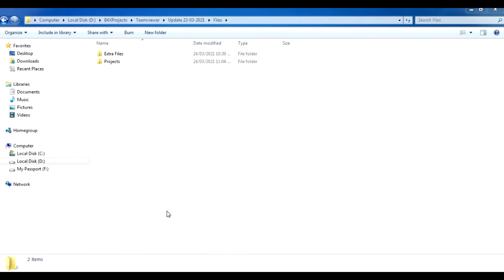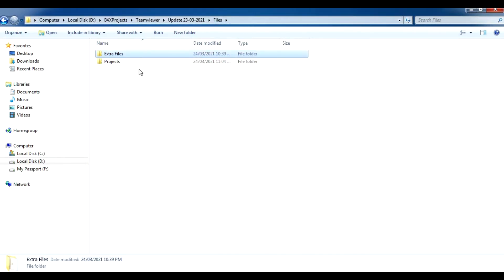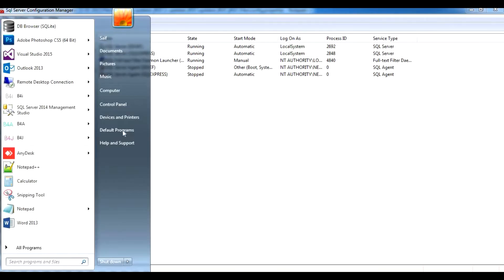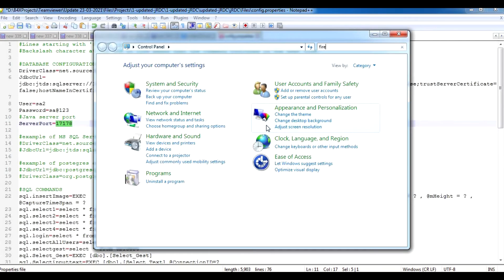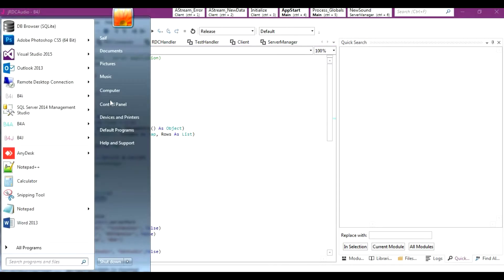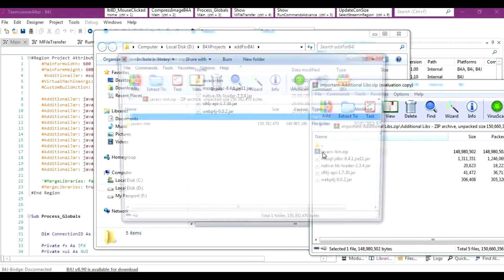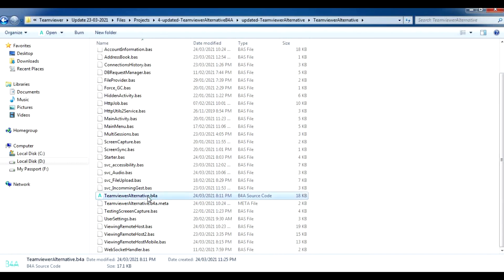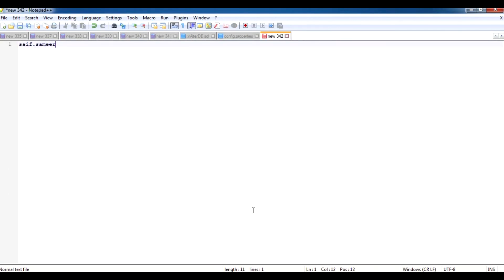Teamviewer Alternative - Setup Guide